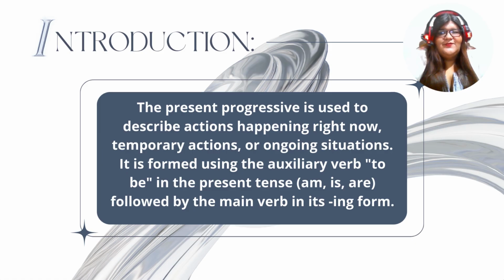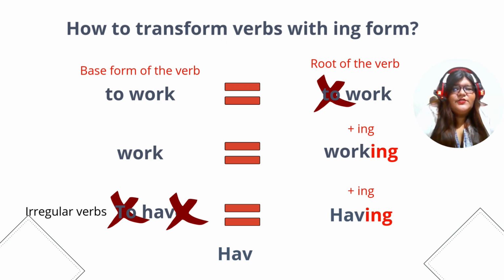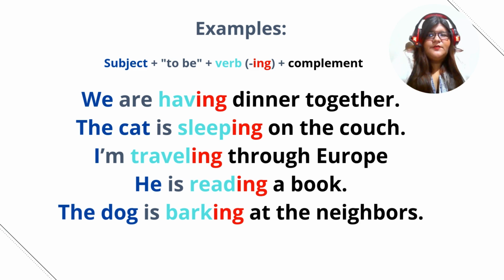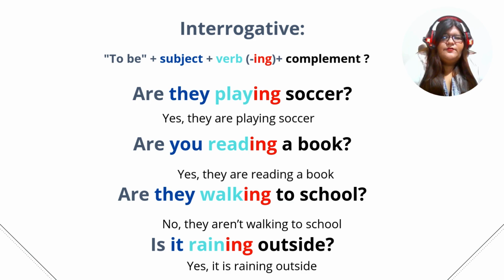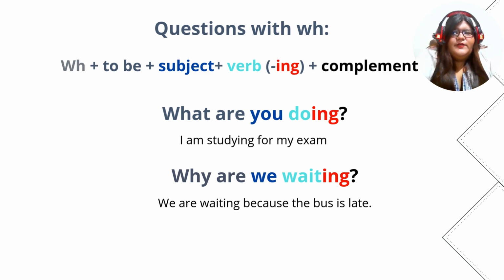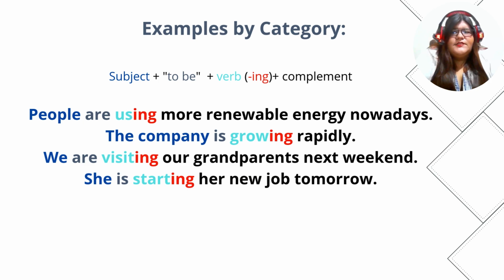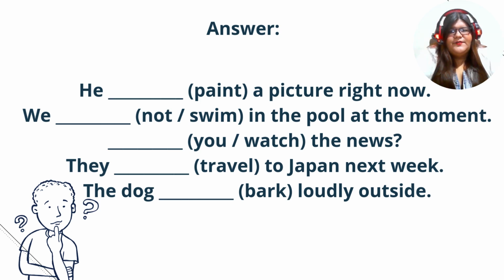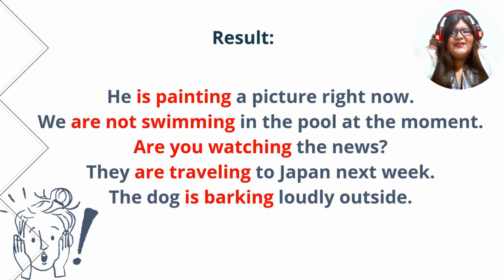Present Continuous Explained: Speak Like a Native 🇬🇧🗣️englishgrammar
In today’s video, we dive into the Present Continuous tense in English. If you’re looking to speak more naturally and fluently, mastering the present continuous is key! 🌟 Whether you're describing actions happening right now, plans for the future, or temporary situations, this tense will become your best friend! 🙌 Watch the video to learn simple explanations, helpful examples, and how to use it confidently in your daily conversations.